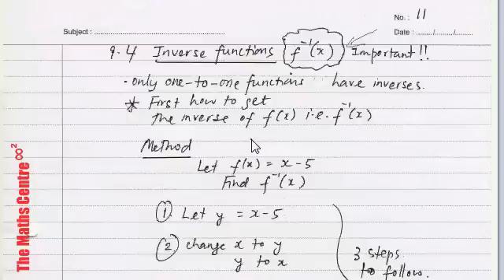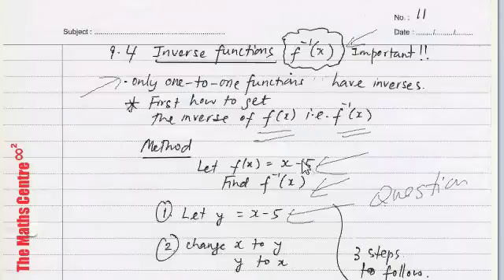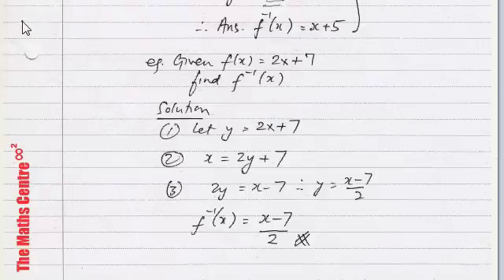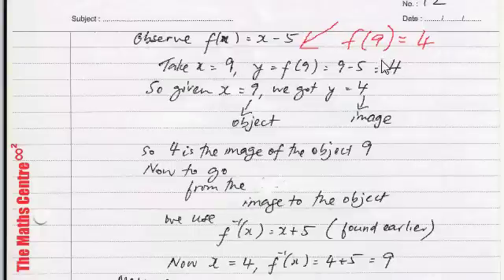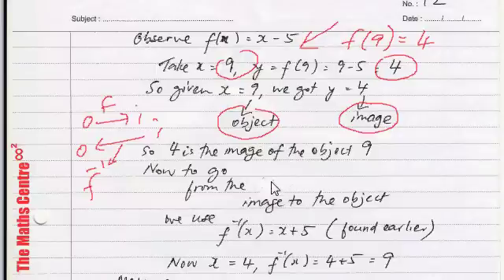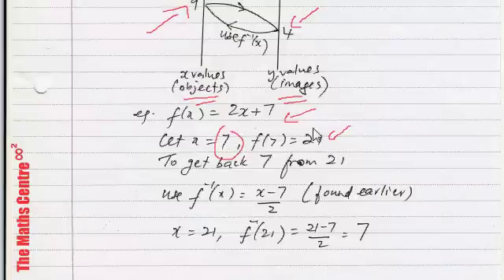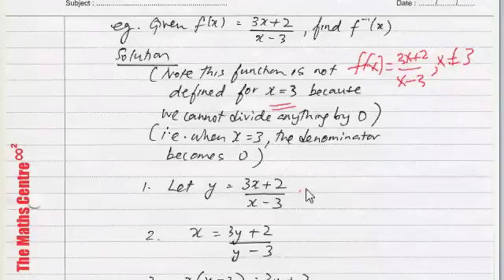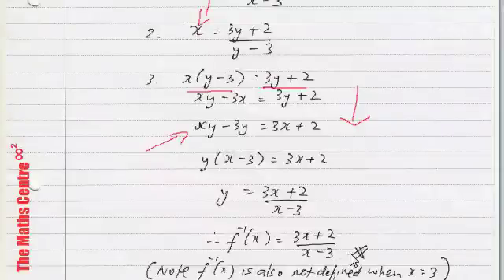Functions - Cambridge AS Levels Pure Maths 1 (P1)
Understand the terms function, domain, range, one-one function, inverse function and composition of functions.

Identify the range of a given function in simple cases, and find the composition of two given functions.

Determine whether or not a given function is one-one, and find the inverse of a one-one function in simple cases.

Illustrate in graphical terms the relation between a one-one function and its inverse.